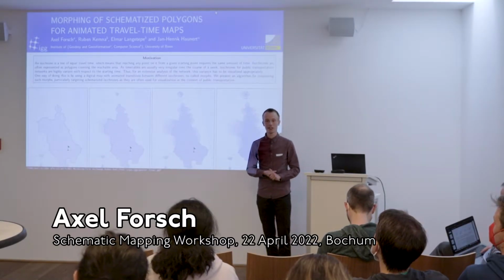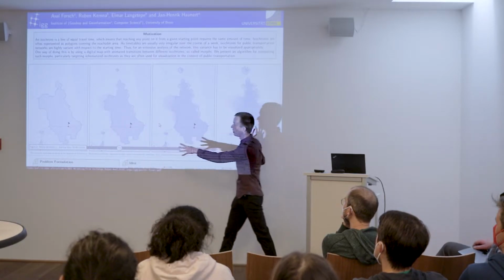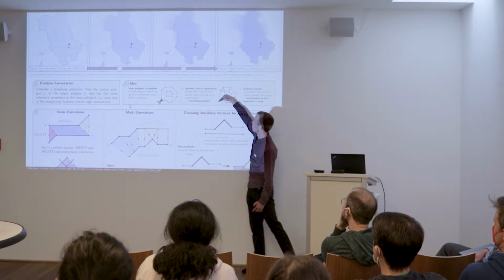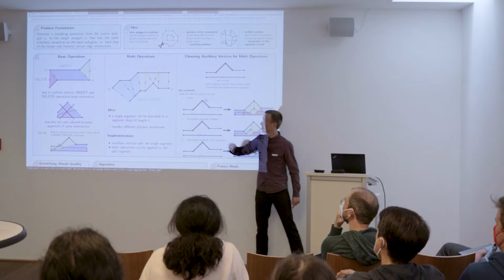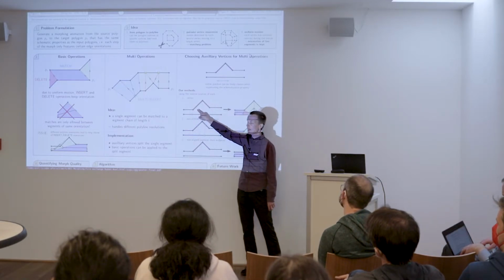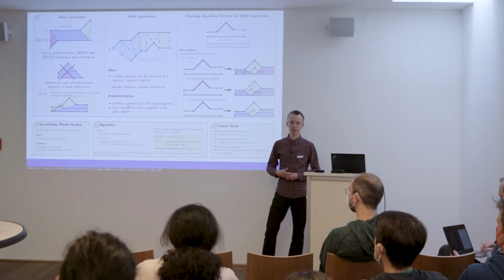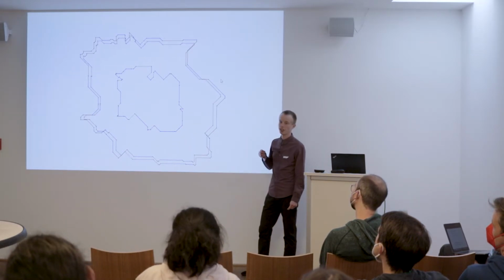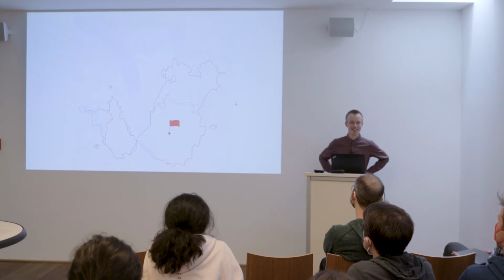Axel Forsch - Morphing of Schematized Polygons for Animated Travel-Time Maps [SMW '22]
Morphing of Schematized Polygons for Animated Travel-Time Maps
Axel Forsch (a), Ruben Kemna (b), Elmar Langetepe (b) and Jan-Henrik Haunert (a). Institute of {Geodesy and Geoinformation (a), Computer Science (b)}, University of Bonn

Abstract - Travel-time maps are an important tool for analyzing the efficacy of public transportation systems. These maps display one or multiple isochrones. An isochrone is a line of equal travel time, which means that reaching any point on it from a given starting point requires the same amount of time. As timetables are usually very irregular over the course of a
week, travel-time maps are highly variant with respect to the starting time. Thus, for an extensive analysis of the network, this variance has to be visualized appropriately. One way of doing this is by using a digital map with animated transitions between different isochrones, so called morphs. In this work, we present an algorithm for computing such morphs between isochrones, particularly targeting schematized travel-time maps as they are often used for visualization in the context of public transportation. In our current research, we are optimizing the morphing between two given polygonal lines. In future research we plan to extend the approach to finding the correct polygon correspondences in the given isochrones.

The 3rd Schematic Mapping Workshop was held April 21 – 22, 2022 at Ruhr-University Bochum, Germany, following successful editions in 2019 at TU Vienna, Austria and in 2014 at the University of Essex, UK. This workshop brings together researchers and practitioners working on various aspects of schematic maps, including cartographers, computer scientists, graphic designers, psychologists, and transport professionals.